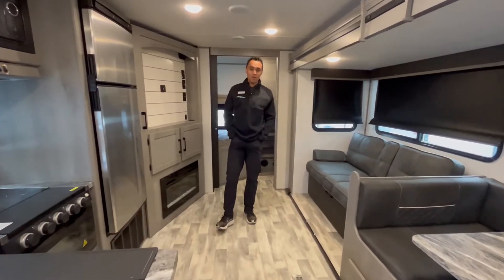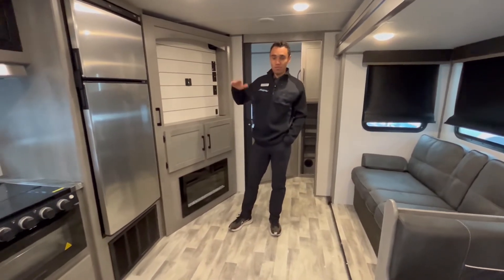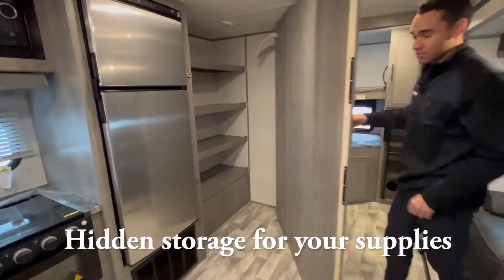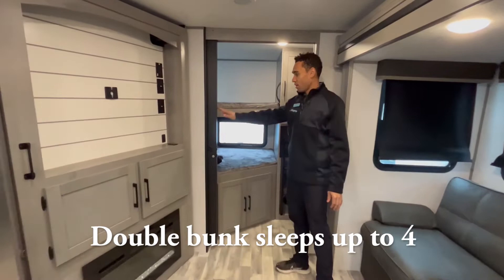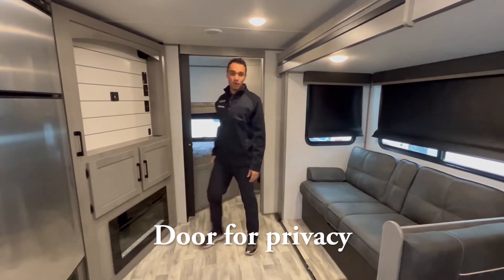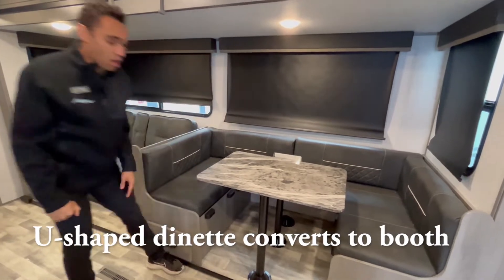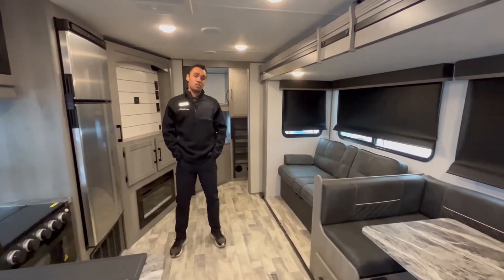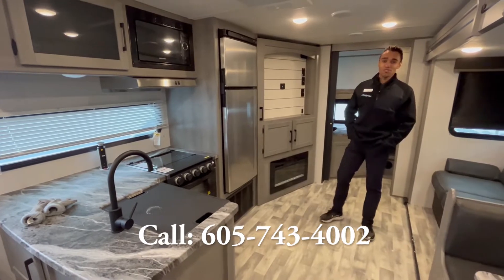This RV has hidden storage like a Scooby Doo wall!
You will find double bunks, privacy door and a convertible booth in this RV!

Only one available.